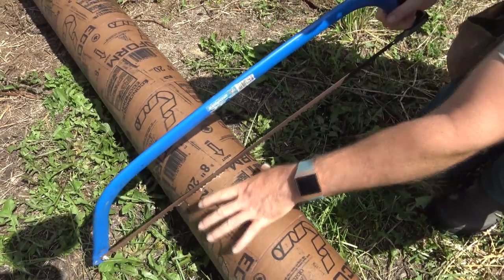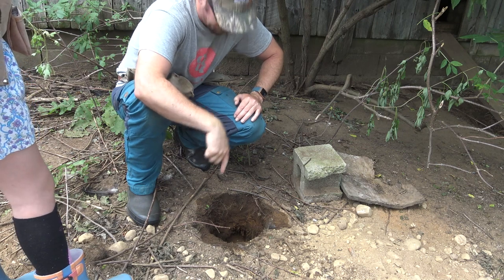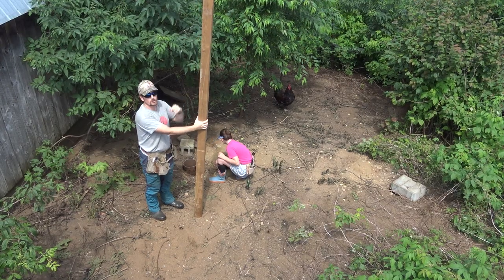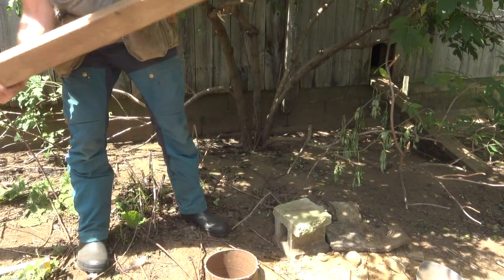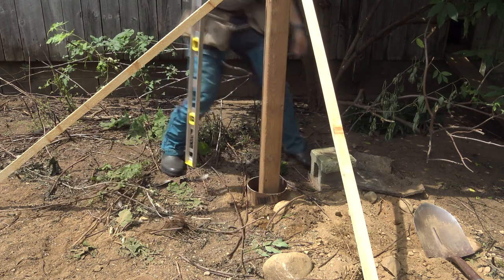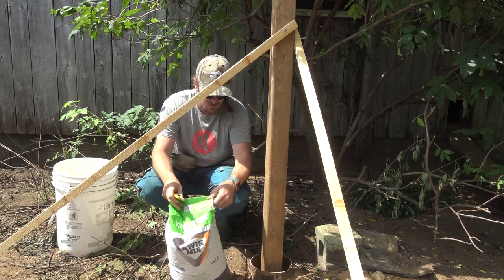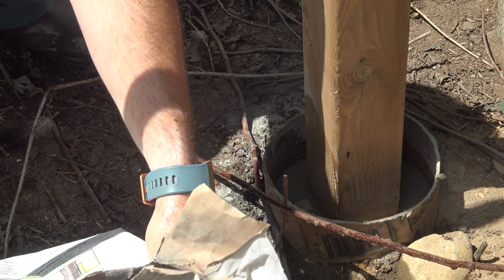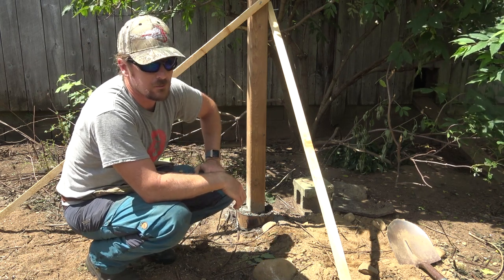A fence built to last | Best post setting technique | Poultry run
We have a big flock of chickens this year at the homestead and it was time for a new yard run.  I wanted to build a fence to last, so I’m showing how I set pressure treated posts in a way that I think will maximize their lifespan.  This same technique would apply whether you are building a livestock fence, a yard fence, or a garden system.

Get or Give the gift that keeps on giving!  Nomadik adventure boxes deliver monthly gear to your door!  Available in the US and Canada.